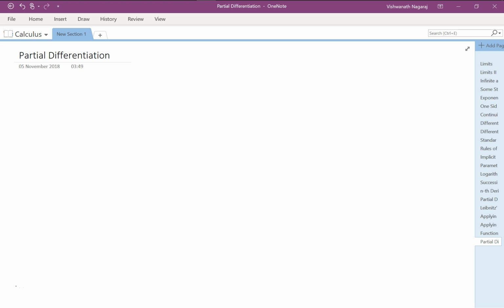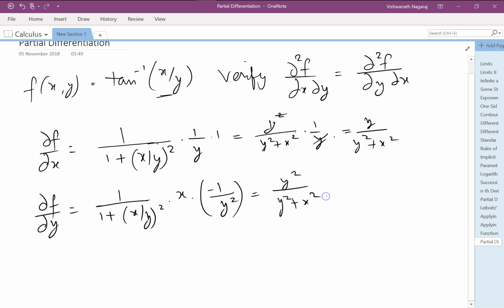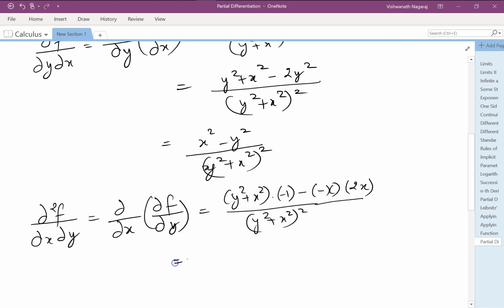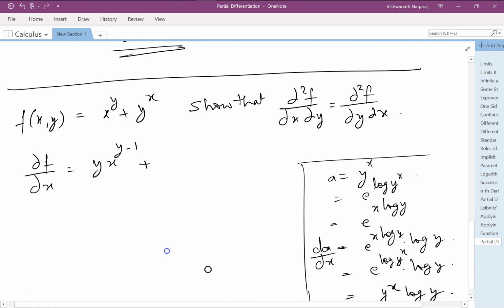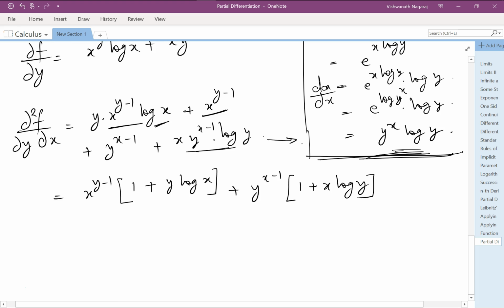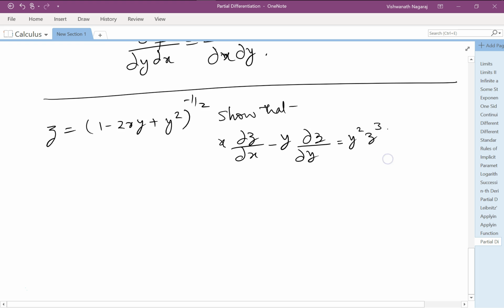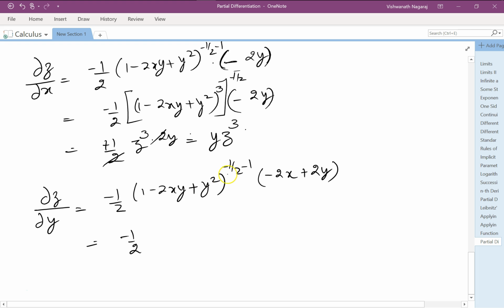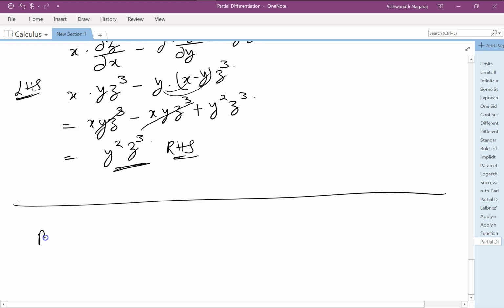026 Partial Differentiation I